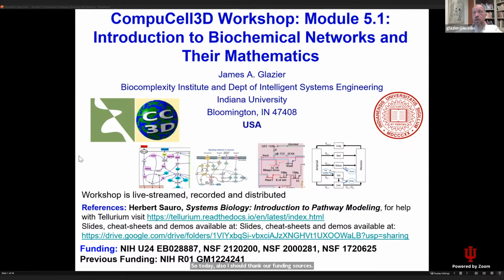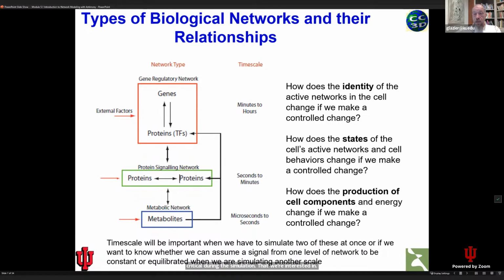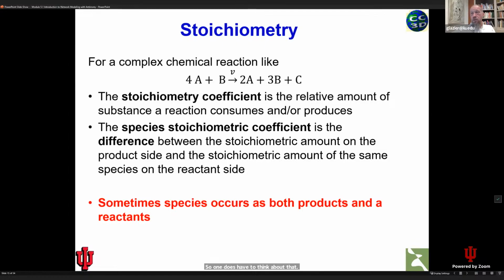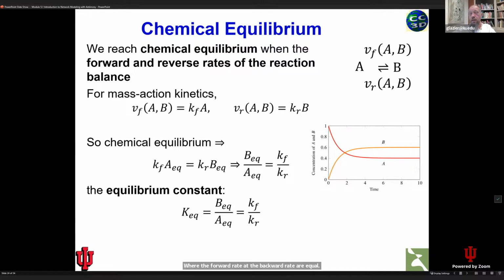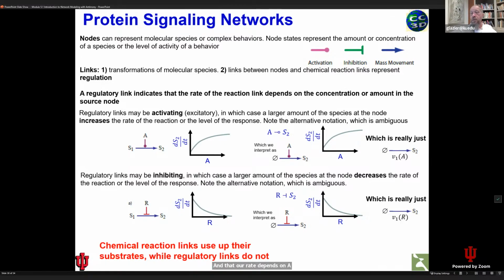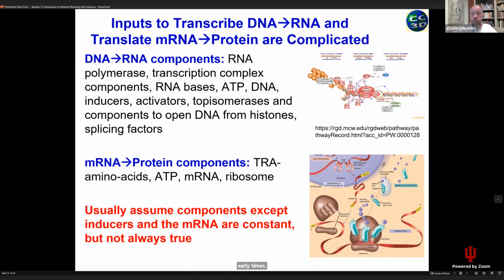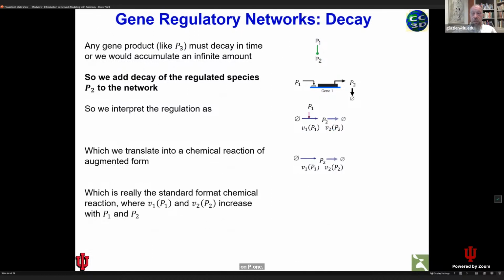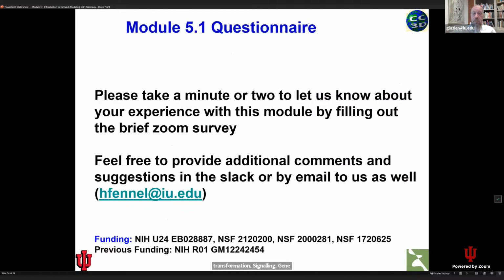CC3D WS Module 5.1 Introduction to Biological Network Models [James Glazier] August 7, 2023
CC3D WS Module 5.1 Introduction to Biological and Biochemical Networks and their Mathematics, August 7,  2023

This video introduces some of the many types and roles of dynamic biological networks, chemical reaction networks, metabolic networks, signaling networks, gene-regulatory networks, physiologically-based pharmacokinetic networks (PBPK networks), population dynamic networks, adverse-outcome networks. Metabolic networks synthesize the components and energy currency of the cell. In the context of metabolic and chemical reaction networks, the video introduces the core concepts of chemical reaction diagrams, stoichiometry and rate equations and rate laws and the Law of Mass-Action for reversible and irreversible reactions. Signaling networks transmit information from the outside world into the cell and back out. For signaling networks, the video introduces the concepts of information flow and control, activators and inhibitors, notation for these networks and how to interpret network diagrams into mathematical and computable form using Michaelis-Menten and Hill-Function approximations and common motifs in such networks. Gene regulatory networks change cell state, especially differentiation state. For gene-regulatory networks (GRNs) we discuss notation, limitations, how to interpret network diagrams into mathematical and computable form using Hill-Function approximations and common motifs in such networks. Physiologically-Based Pharmacokinetic Models (PBPK models) represent the absorption, distribution, metabolism and elimination of drugs in the body. We discuss basic questions they can answer and their mathematical form.

*Contents*
01:50 - Learning Objectives and Resources
04:31 - Types of Biological Networks--Chemical, Metabolic, Signaling and Gene-Regulatory Networks, Physiologically-Based Pharmacokinetic Networks
08:46 - Types of Biological Networks--Population Dynamics Models, Adverse Outcome Pathways
12:26 - Relationship between Metabolic, Signaling and Gene-Regulatory Networks
15:27 - Metabolic Networks and Questions to Ask and Answer about them
19:42 - Chemical Reactions, Rate Laws and Notation, Reversible and Irreversible Reactions
24:32 - Stoichiometry
26:52 - The Mathematics of Chemical Reactions--Ordinary Differential Equations (Rate Equations)
28:56-  The Law of Mass Action for the Rate of Chemical Reactions for Irreversible and Reversible Reactions
36:04 - Representing Catalysis Mathematically and Notation for Metabolic Networks
37:38 - Chemical Equilibria and Steady States for Open and Closed Systems
41:41 - Spatial Considerations for Metabolic Networks
43:43 - Signaling Networks and Questions to Ask and Answer about them
49:10 - Signaling Network Notation and Interpretation, Activators and Inhibitors
51:17 - Using Michaelis-Menten and Hill Function Rate Laws to Transform Signaling Networks into Mathematical Forms
57:38 - Spatial Considerations for Signaling Networks
58:16 - Basic Mechanisms of Signaling (Kinases and Phosphatases)
1:00:29 - Central Dogma of Biology: Genes, Transcription, mRNA, Translation, Proteins
1:05:57 - Gene Regulatory Networks (GRNs) and Questions to Ask and Answer about them
1:10:56 - Gene Regulatory Network Notation, Simplifications and Interpretation
1:18:28 - Converting Gene Regulatory Networks into Mathematical Form using Hill Functions
1:20:27 - Integrating Multiple Signals in Gene Regulation
1:22:59 - Common Gene Regulatory Motifs
1:24:28 - Physiologically-Based Pharmacokinetic Models (PBPK Models) and Questions to Ask and Answer about Them
1:26:22 -The Mathematics of PBPK Models, Fick's Law
1:27:16 - Different Types of Biological Networks Work Together

To download a freestanding version of the Tellurium/Antimony package, please